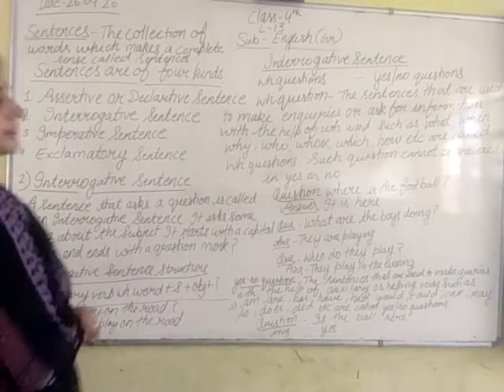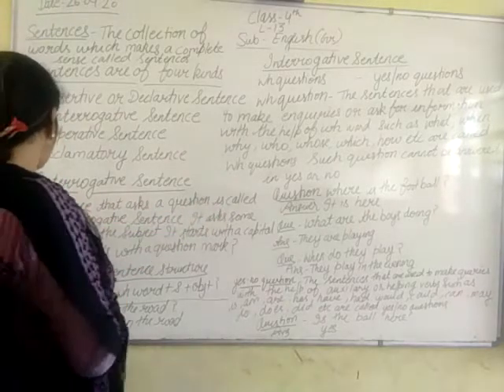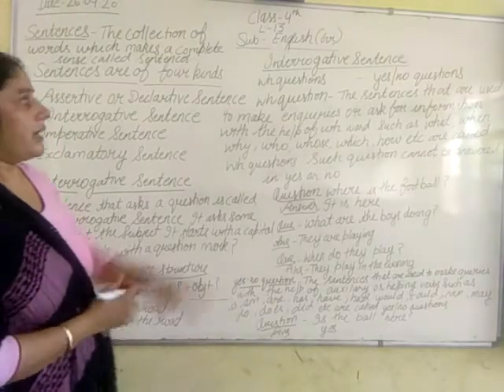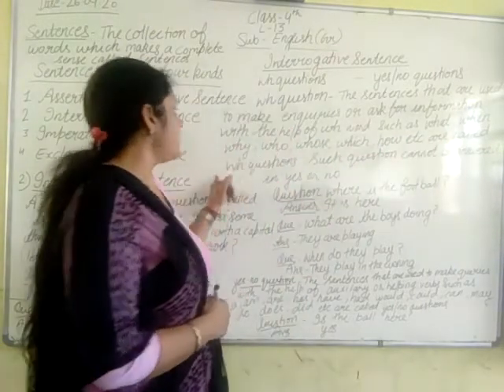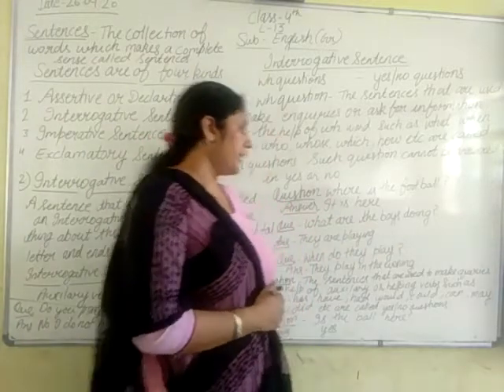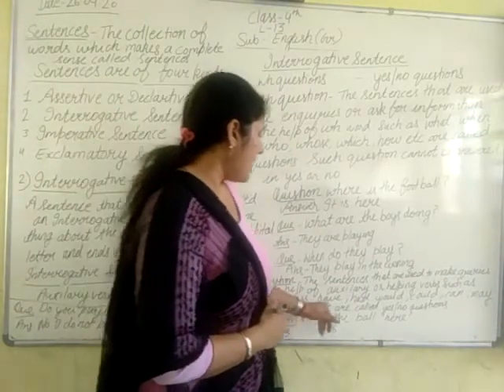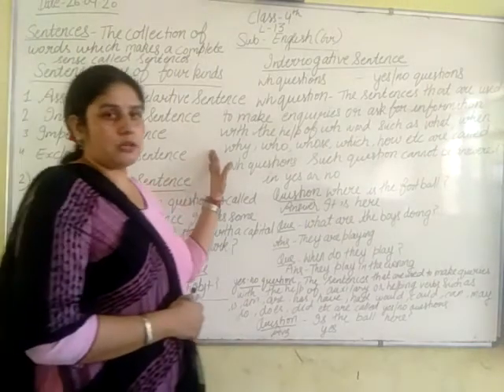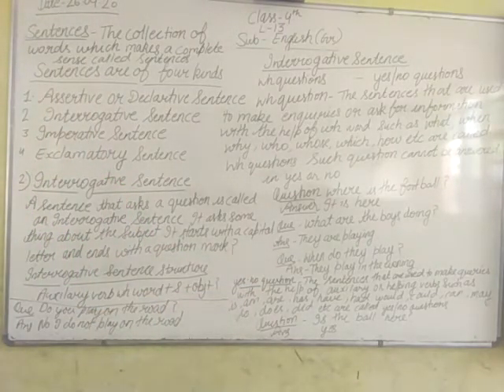class 4 sub Eng g L-13 Interrogative Sentences Read